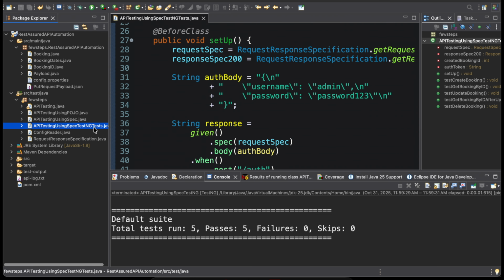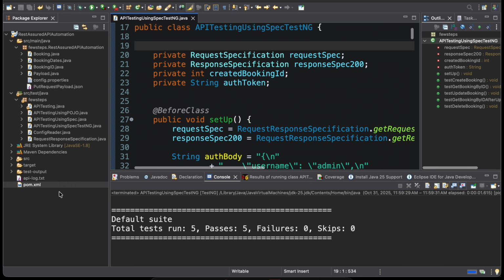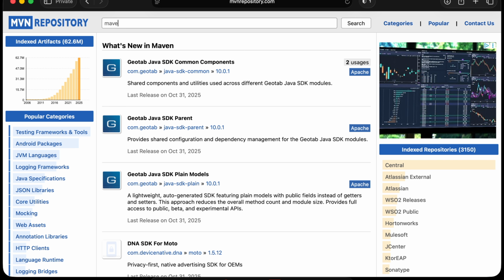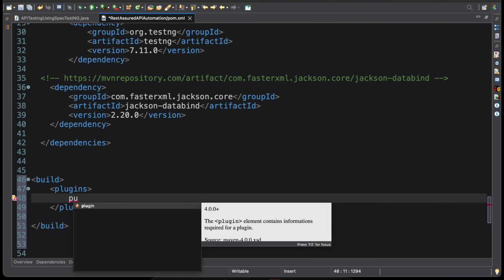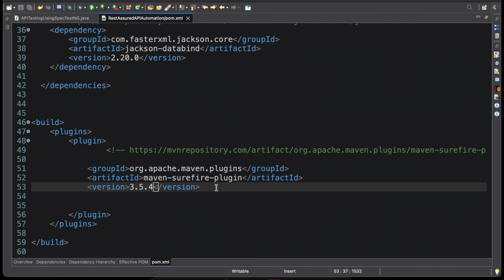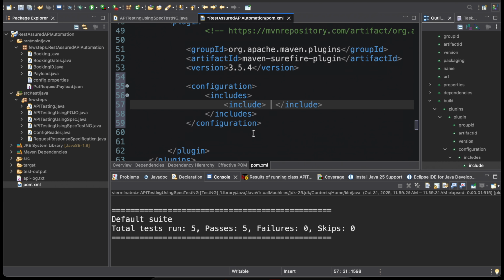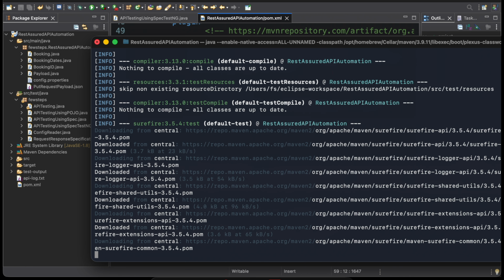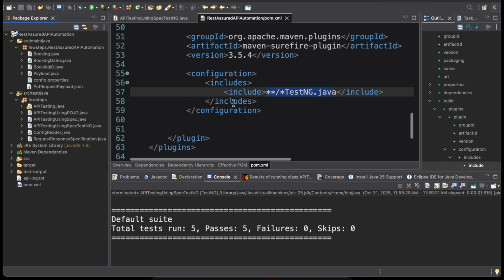Run All Tests Using Maven Surefire Plugin | Automate Test Execution Efficiently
Learn how to execute all your tests using the Maven Surefire Plugin for efficient and automated test execution. A 2025 step-by-step guide for Maven-based Java projects.